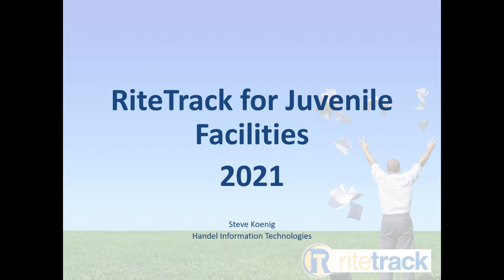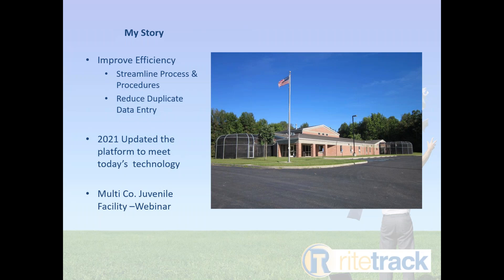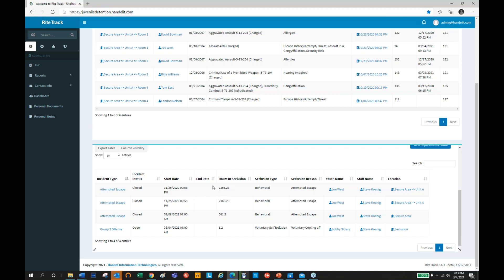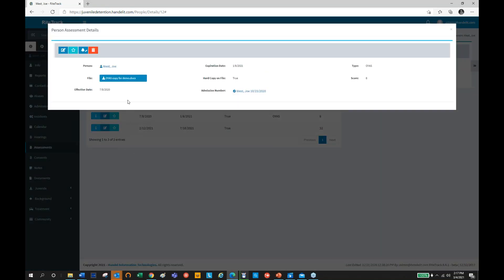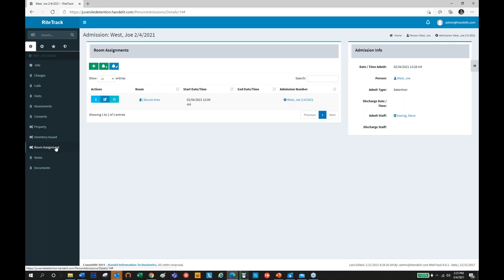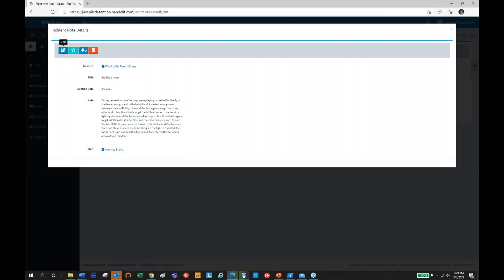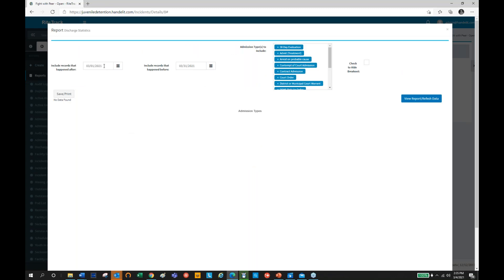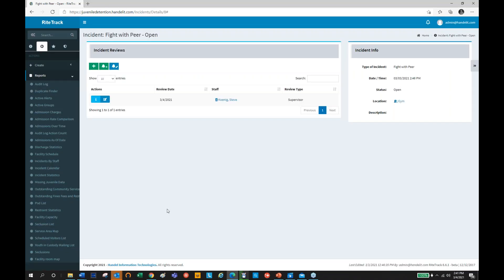Webinar Recording: Juvenile Facility Software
During this webcast, we’ll explore why a facility’s software system needs to be inclusive, encompassing all aspects of juvenile justice and facility operation.

Juvenile Facilities' Data Management Software, March 17th, 2022

RiteTrack incorporates best practices for juveniles, common accreditation standards (e.g., ACA), and evidence-based policies and procedures. The comprehensive system meets all the specific data management needs of a juvenile facility while tracking it in real-time and generating outcome measurements. The system reporting creates a clear picture of how the youth in the facility are progressing but also shows how well the facility itself is being managed.
RiteTrack's Juvenile Facility solution was created and developed specifically for juvenile detention facilities. It is designed to manage case and client data from the first point-of-contact through discharge and everything in between while still handling the day-to-day operations of the facility.